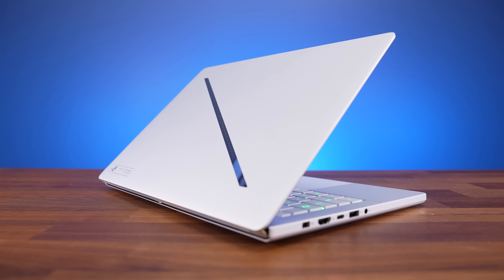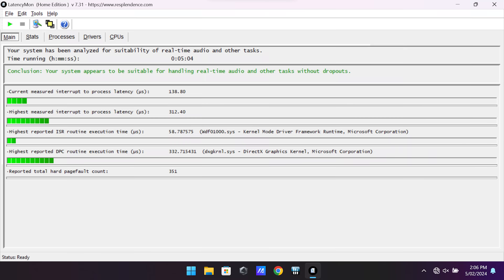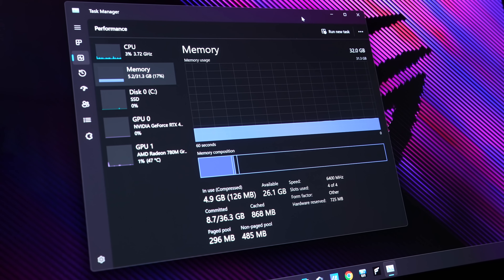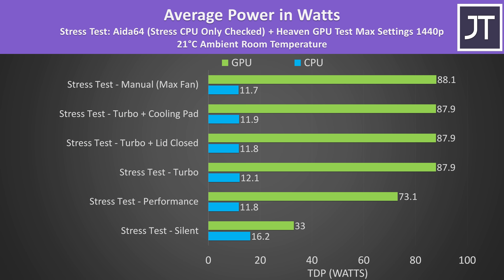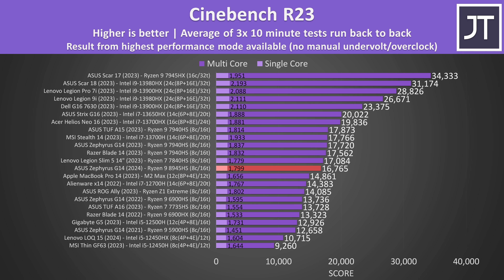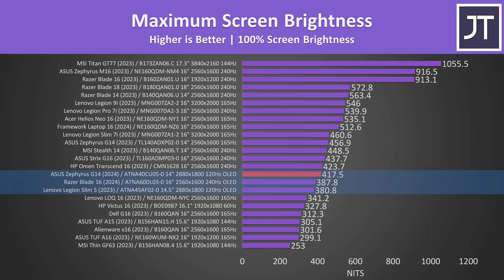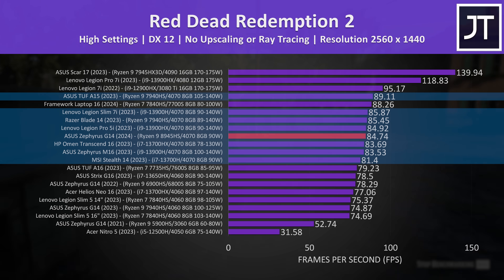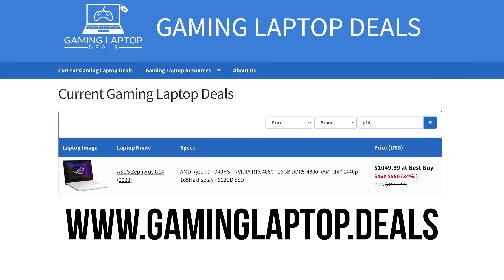ASUS Zephyrus G14 (2024) Review - Problems You Must Know!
💻Check G14 Prices

The ASUS Zephyrus G14 has some awesome improvements in 2024, but unfortunately it’s not all good news. These are the problems you need to know about!

ASUS ROG Zephyrus G14 (2024) Review Timestamps:
0:00 Nice Improvements, But Also Problems
0:16 Design & Build Quality
1:00 Size & Weight
1:27 Slash Lighting
1:40 Laptop Specs
1:57 Keyboard, Lighting & Touchpad
2:53 Speakers, Boot Sound & Latencymon
3:20 Ports
4:42 Getting Inside & Internals
5:17 SSD, SD & Wi-Fi Speed
5:46 The Biggest Problem
6:14 Upgrade Options
6:27 Battery Size & Power Saving Features
6:56 Battery Life Comparison - Amazing Result!
7:13 Cooling Design & Performance Modes
8:17 Thermal Testing - Temperatures / Clock Speed / TDP
9:57 Game Performance in Different Modes
10:23 Is the Lower Powered GPU a Problem?
10:51 CPU Performance in Different Modes
11:18 The New 8945HS CPU is Just a Name…
11:53 CPU Performance vs Others (On & Off Battery)
12:44 Does it Feel Hot - Keyboard Temperatures
13:37 Is it Loud - Fan Noise
14:27 Why CPU Power is so Low
14:51 OLED Screen Color, Brightness, Contrast & Bleed
15:23 Screen Response Time & Latency
16:06 MUX Switch, Advanced Optimus & G-Sync Status
16:34 OLED Burn-in Reduction
16:42 Camera & Microphone Test - Sounds Great!
17:01 3 Game Comparison at (1440p & 1080p)
18:48 3DMark & Content Creation
19:13 BIOS Options
19:27 Linux Support
19:50 Pricing, Availability & Laptop Deals
21:04 Is G14 in 2024 Worth It?
21:59 Want More Upgrade Options? Check This Laptop!